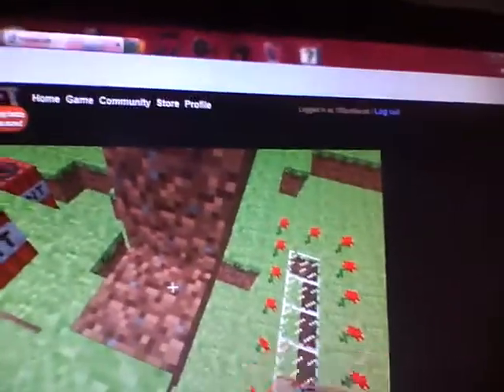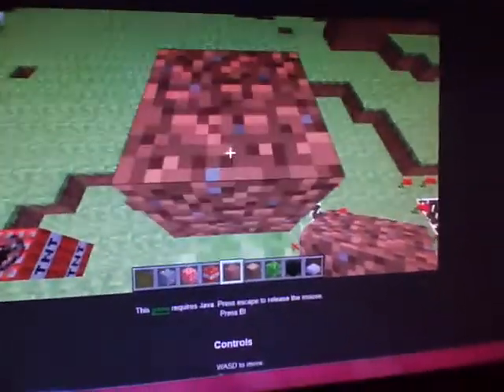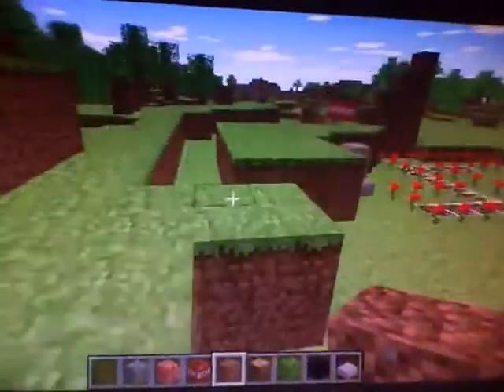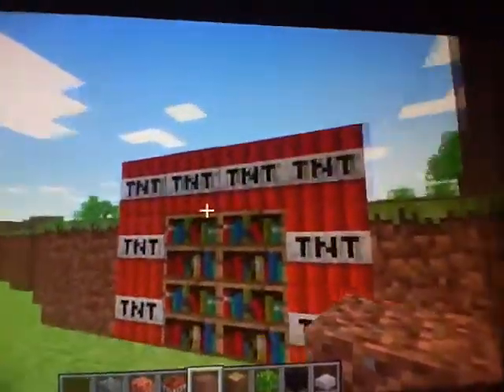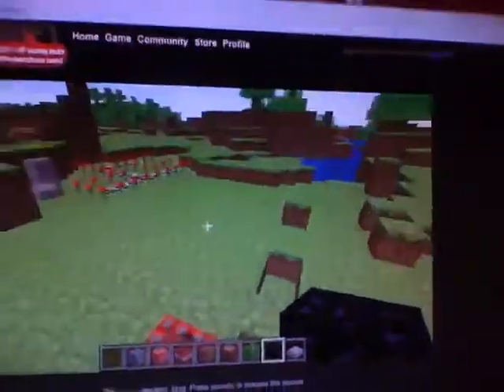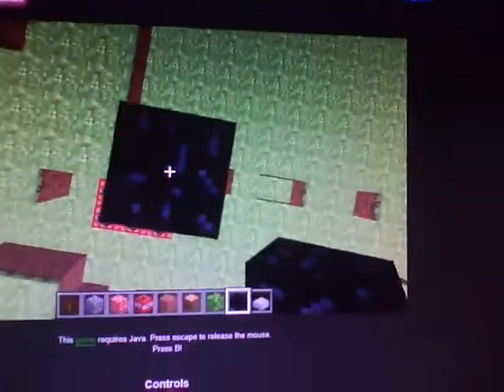Minecraft 1 and J